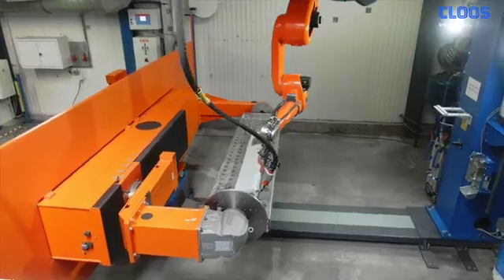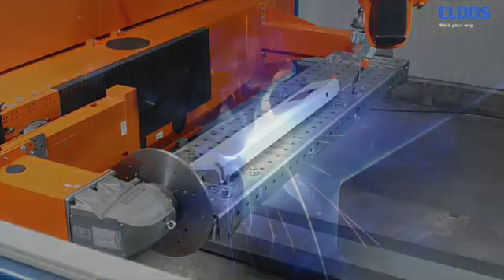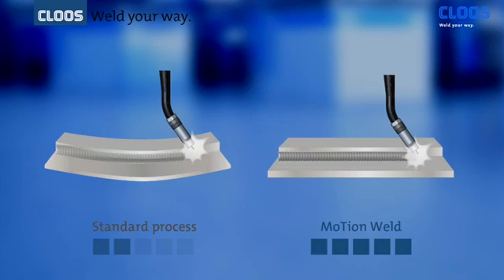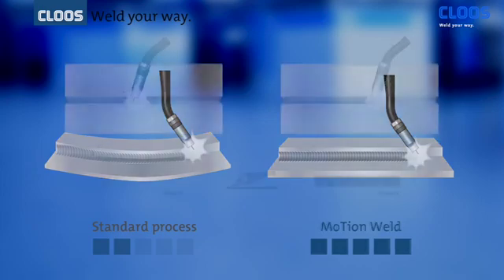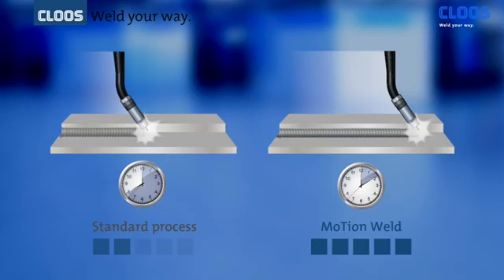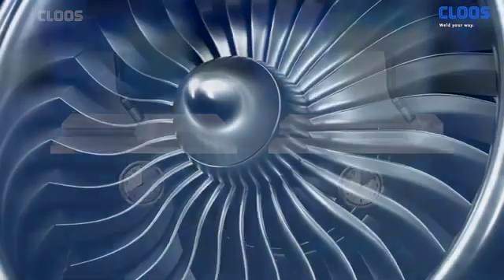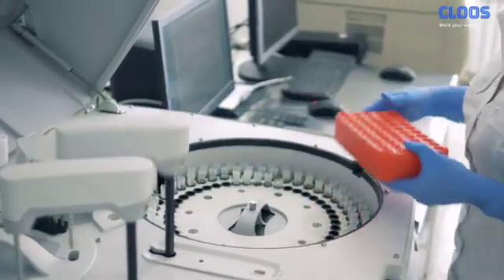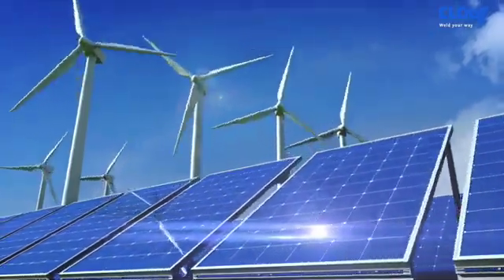CLOOS MoTion Weld for Fine Plates and Additive Production | Specialist Machinery Sales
WHY PARTNER WITH SPECIALIST MACHINERY SALES
At Specialist Machinery Sales, we take pride in being your one-stop system provider for all your manufacturing needs, from prefabrication to post-fabrication. As a leading provider of machinery and equipment, we offer a comprehensive range of solutions to streamline your production processes.

From state-of-the-art machinery for prefabrication, including cutting-edge sawing, drilling, and milling systems, to advanced technologies for post-fabrication, such as shot blasting and painting systems, we have you covered every step of the way.

Our goal is to provide you with a complete system that ensures efficiency, productivity, and exceptional quality throughout your manufacturing operations. With our expertise and industry-leading equipment, you can transform your traditional factory into a smart, modern facility capable of delivering superior results.

READY TO DISCUSS YOUR SUPERIOR MACHINERY STRATEGY?